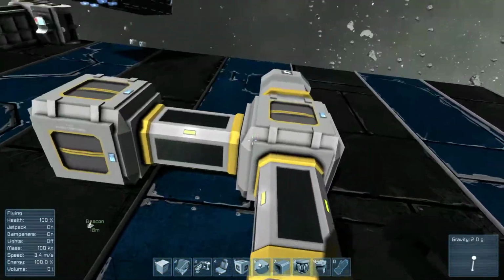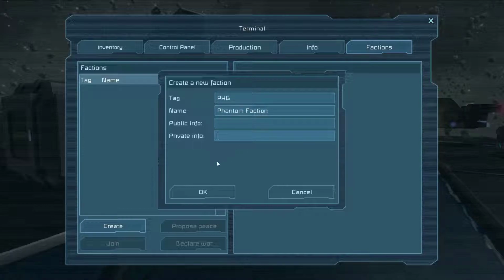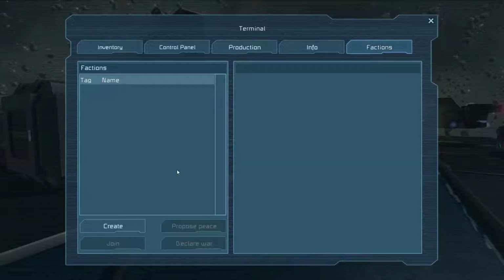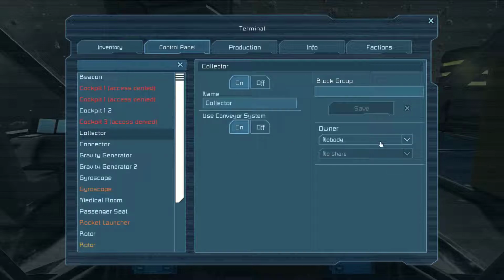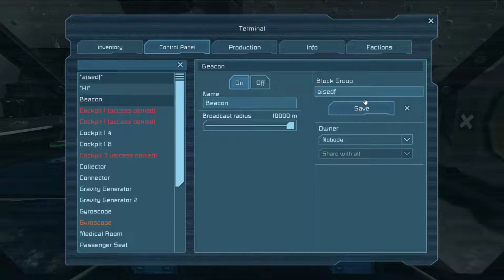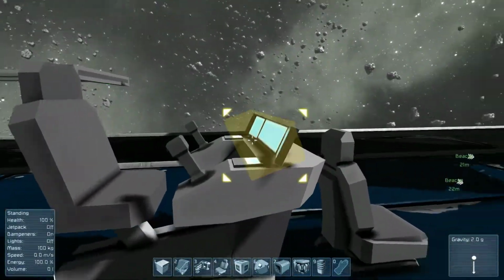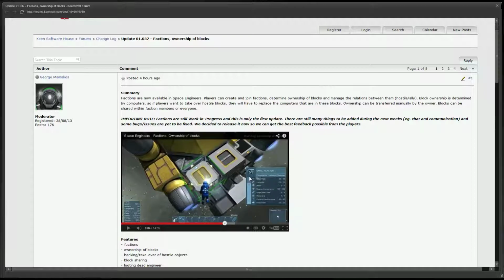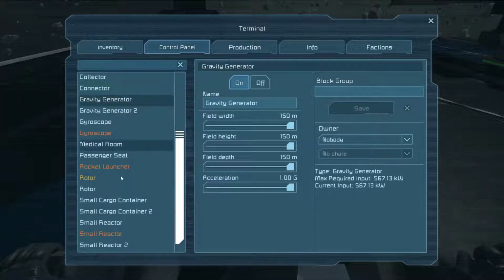Space Engineers Tutorials #5 Update Info And Help 01.037 Factions + Block Ownership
Welcome everyone sorry it took me a while to post this video i was on vacation. Anyways with the new space engineers update that came last thursday the devs have added 2 new things (excluding bug fixes of course) the first of which is factions (for cod players factions = clans) so yea factions are pretty much just that also you can declare war and offer peace to other factions which seemed pretty cool. Now even though factions are pretty good the block ownership on the other hand is very buggy and whatnot but the devs did say that these would be fixed in the coming weeks.